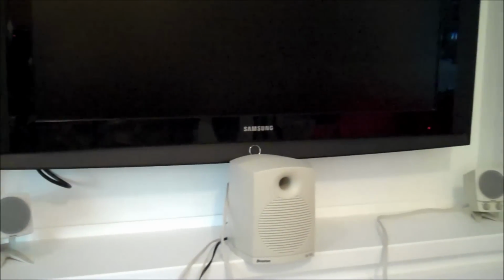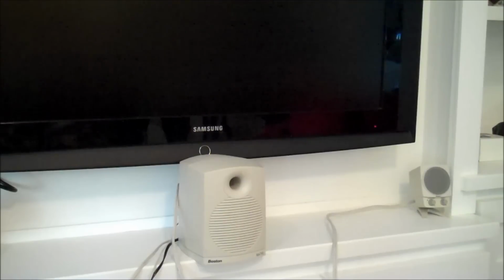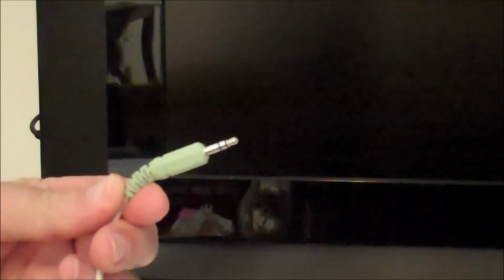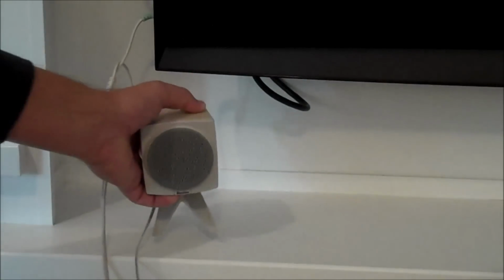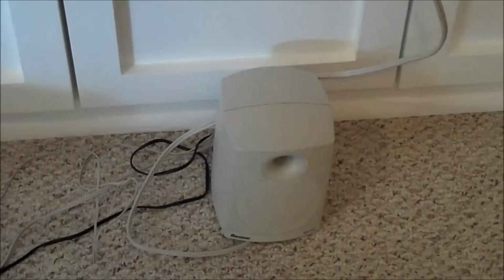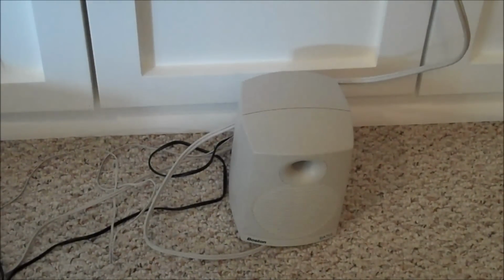Improve your HD TV speaker sound using your PC Speaker system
Discover how to dramatically improve sound from your TV using this tip to connect your computer speaker system.